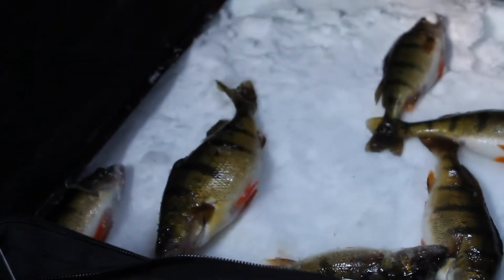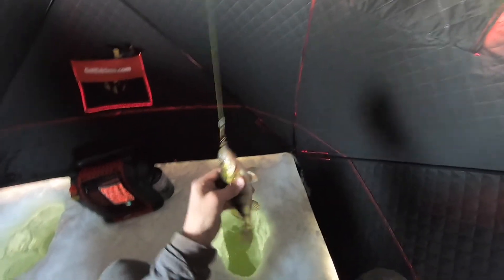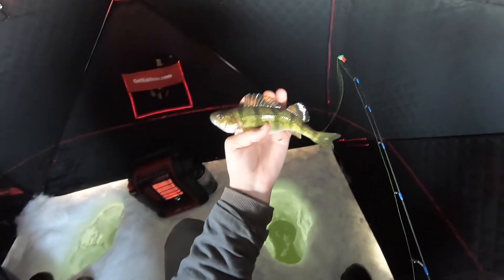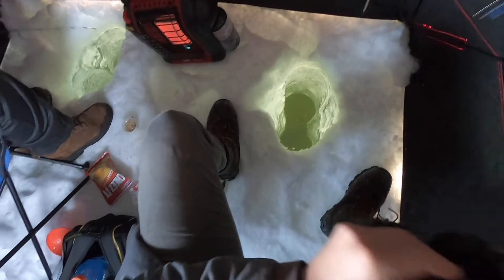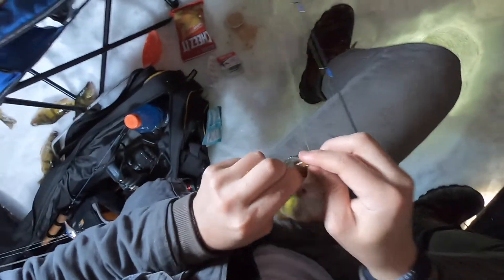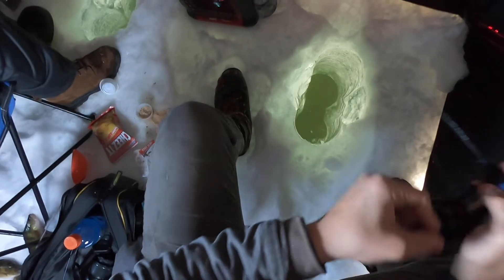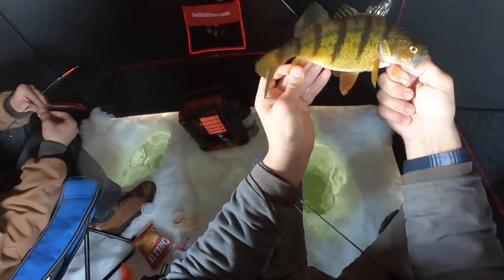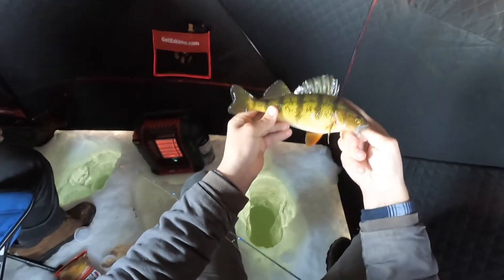The Best Minnesota Jumbo PERCH fishing VIDEO (UNDERWATER FOOTAGE)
This is the best perch fishing video on YouTube. It was a fun one to film I hope you all enjoy watching this video.